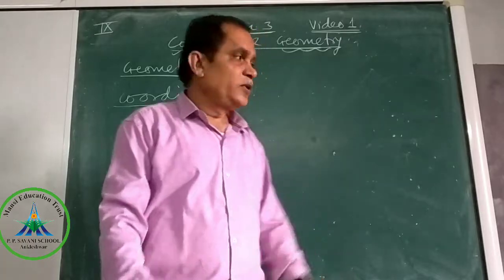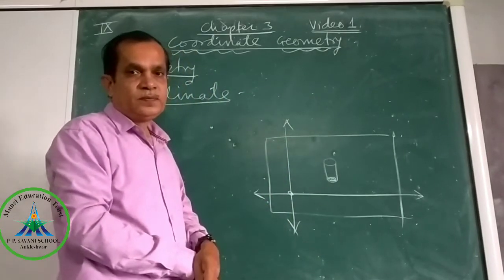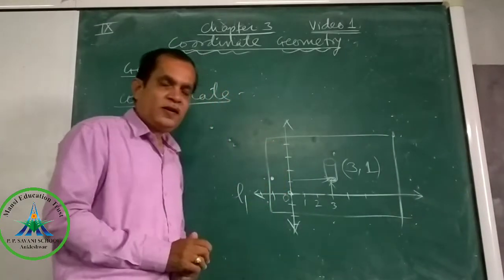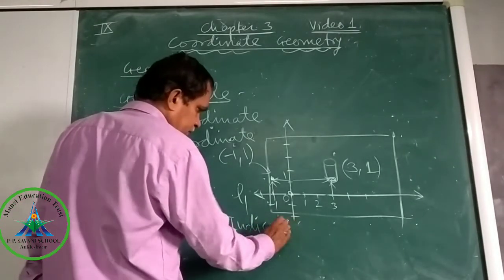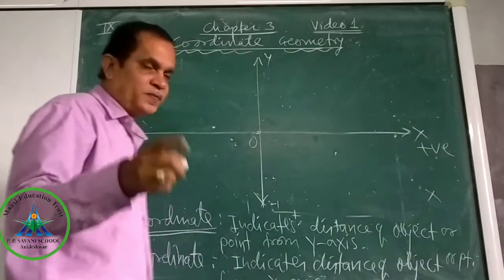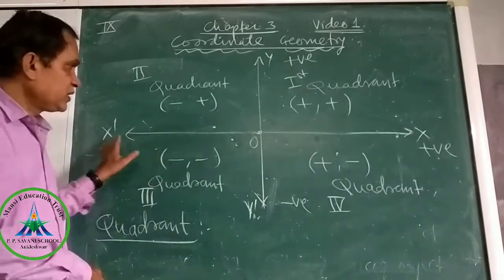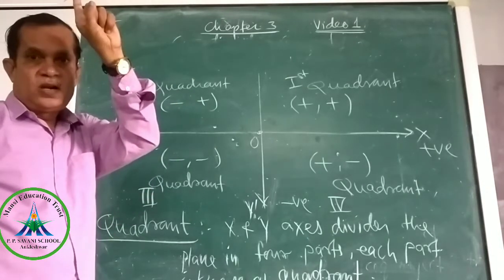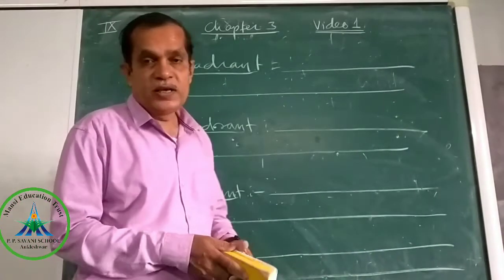IX Maths ch 3 coordinate Geometry Video 1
Introduction, x,y - coordinates, Quadrants